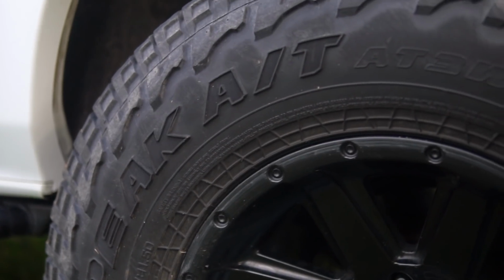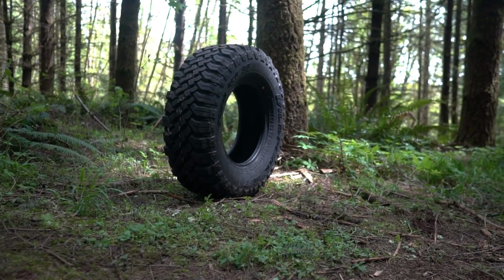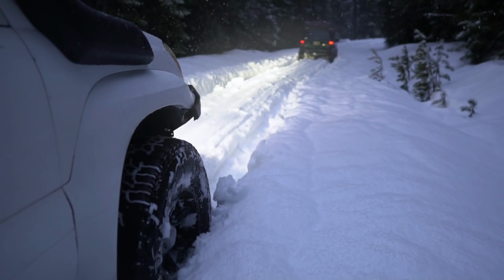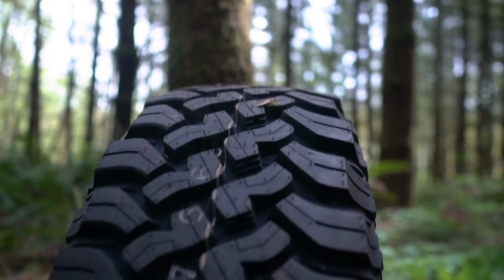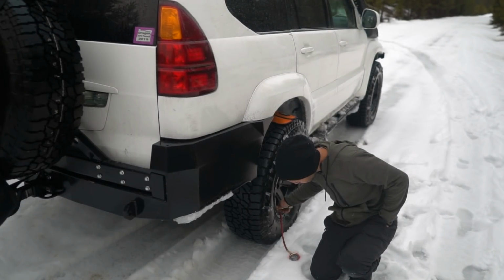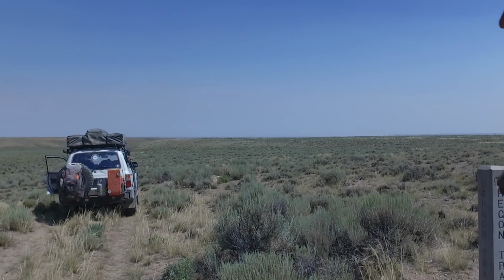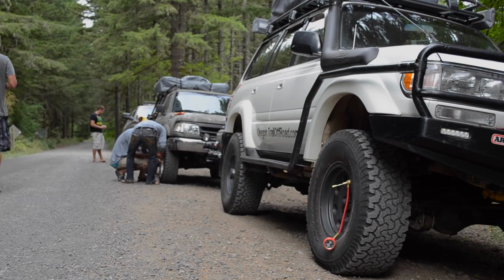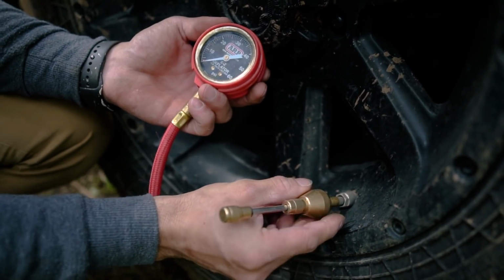Falken AT3W Review - Five Minute Friday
In this weeks Five Minute Friday we go a few tire topics.  We've used the Falken AT3W's for a little over a year now and we go over our impressions on them how we air our tires up and down and what tire pressures we use on the trail.

Falken AT3W All Terrain Tires